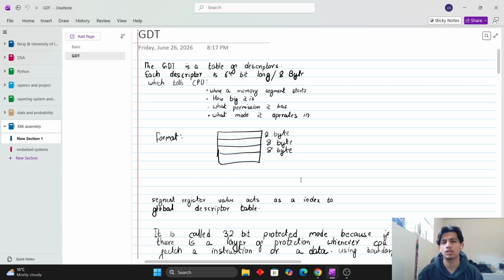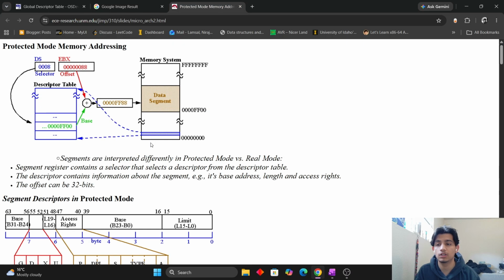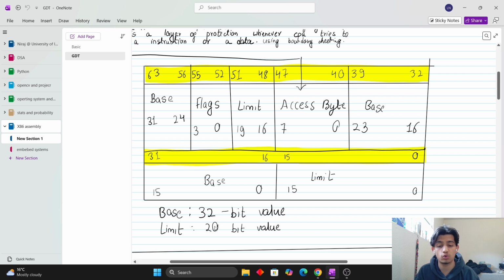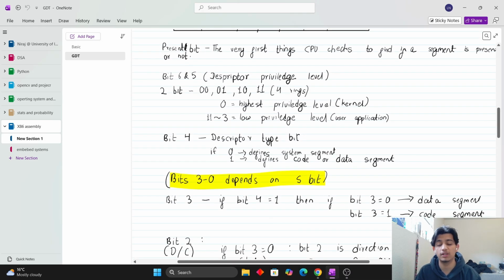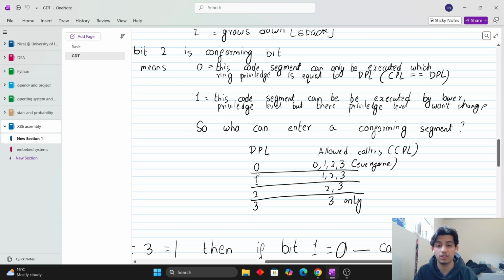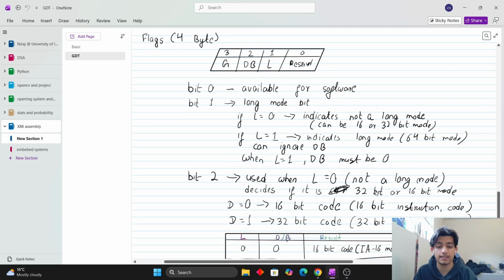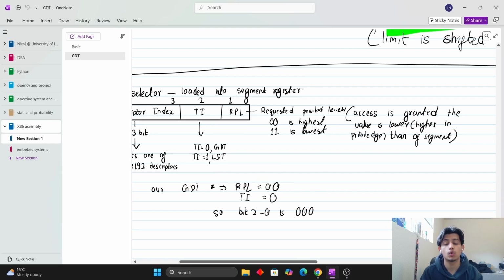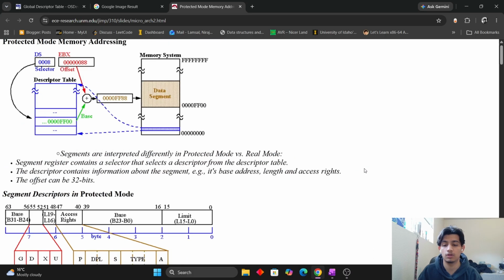What is the Global Descriptor Table? | Thing to understand before moving to Protected Mode(Part 2)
Before you can switch your CPU from real mode to protected
mode you have to make a deal with the hardware — that deal
is called the Global Descriptor Table.

In this video we break down exactly what the GDT is, why
it exists, and what every single field in a descriptor means
— before we write a single line of code.

What's covered:
→ Why real mode is limited to 1MB and why that's a problem
→ What protected mode gives us (4GB memory + memory protection)
→ What the GDT actually is and how it sits in memory
→ The three descriptors you need — null, code and data
→ Full breakdown of the 8 byte descriptor structure
→ The access byte and flags explained bit by bit
→ What base and limit actually mean
→ How segment selectors (0x08, 0x10) point into the GDT

No code in this video — just pure understanding.
Next video we write the GDT in assembly and flip the switch
to protected mode.

Part 1 → How does computer turn on.
Part 2 → Real Mode, Segmentation & Printing to Screen
Part 3 → Global Descriptor Table (You are here)
Part 4 → Writing the GDT + Switching to Protected Mode (next)